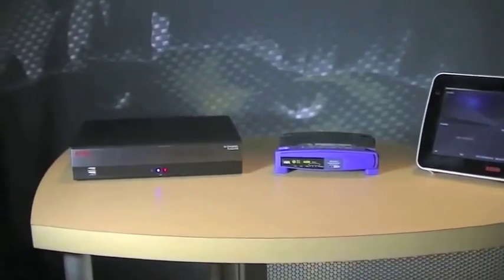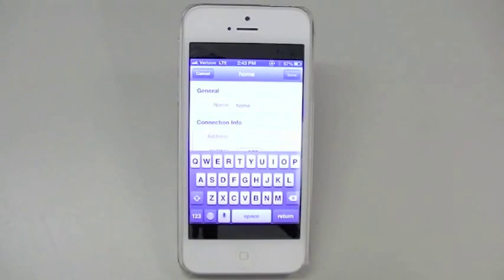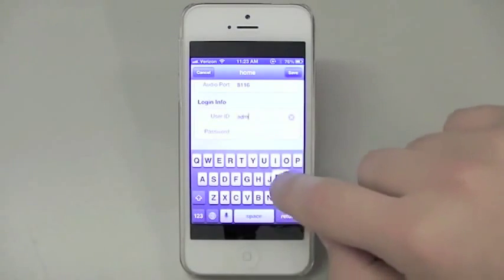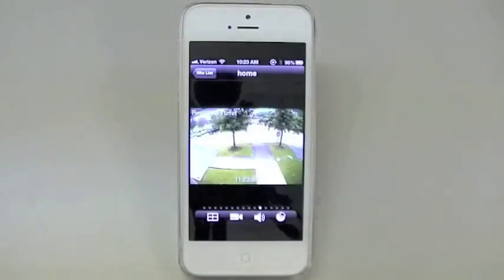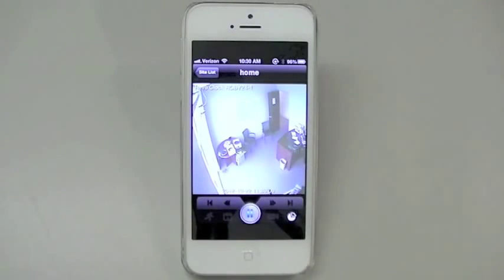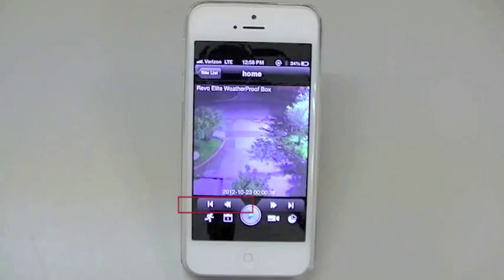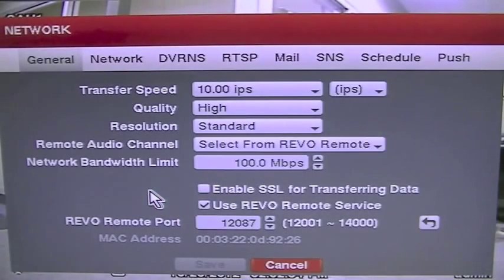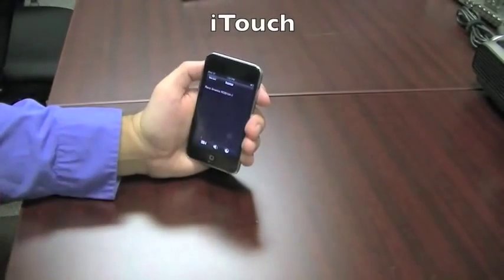Revo America - How To Set Up Revo Mobile (iPhone)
Hours (CT): Mon: 8-6 | Tues-Fri: 8-5
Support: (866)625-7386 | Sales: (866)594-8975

Watching your Revo DVR's cameras from your smartphone is an easy way to monitor your property and loved ones. In this video from Revo America, learn how to set up Revo Mobile on an Android smartphone. Check out DVRs, NVRs, Cameras, and more

Revo America makes Customer Service our top priority! If you have any questions or concerns, please give us a call!